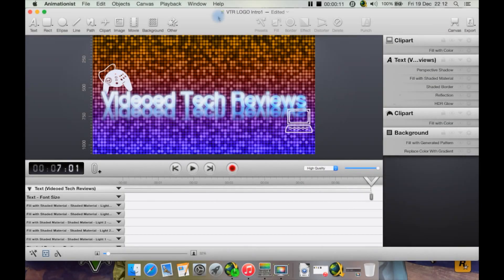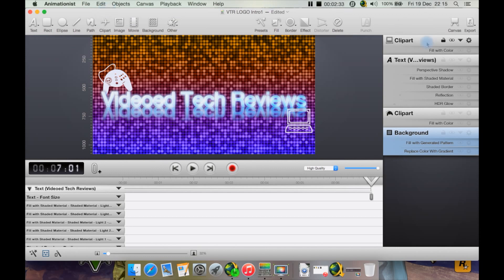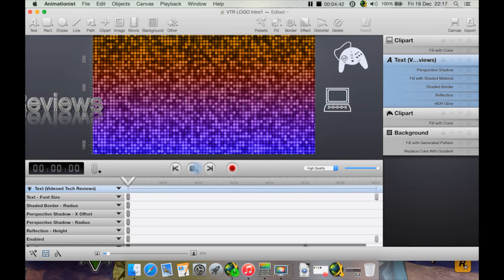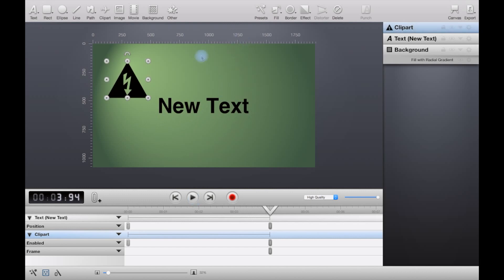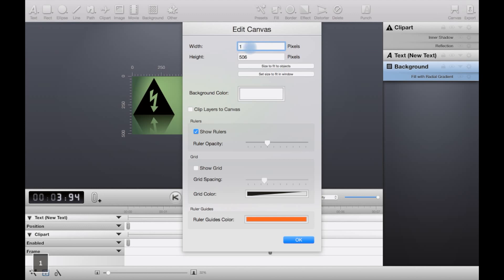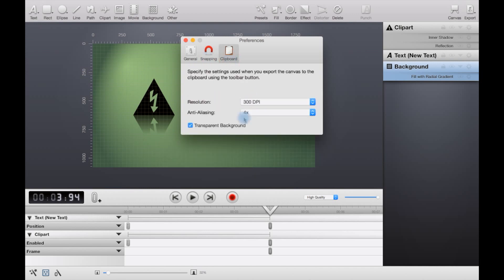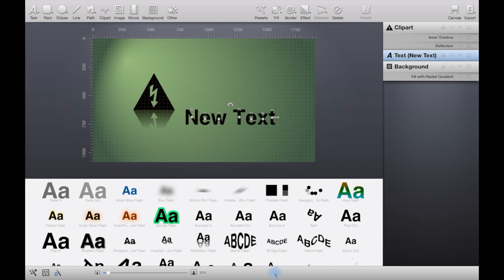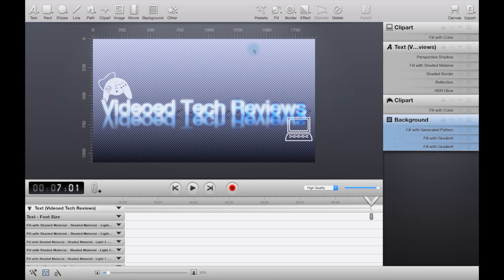Animationist (intro and title art maker): Review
My review for the Animationist software. "Create perfect title art animations for your YouTube videos, iMovie or Final Cut projects, showcase videos and even TV broadcasts.".

Version: 1.1.3

Price: £10.49 (with VAT)

Thanks to Synium Software for making this review possible.